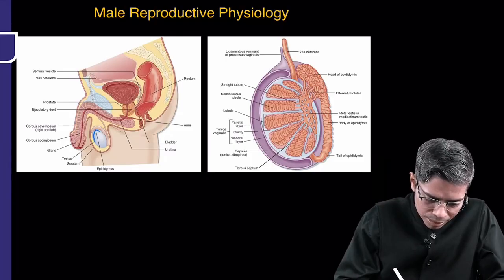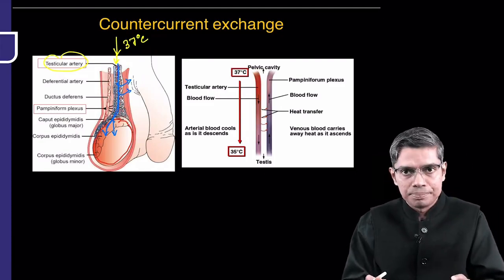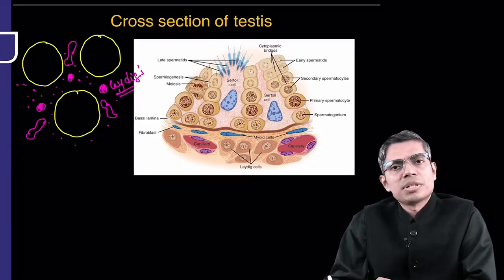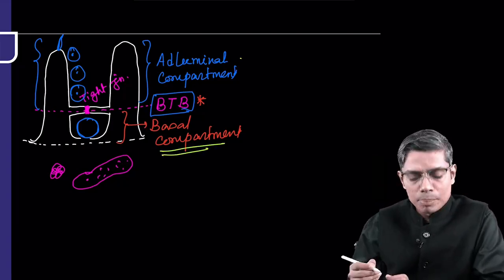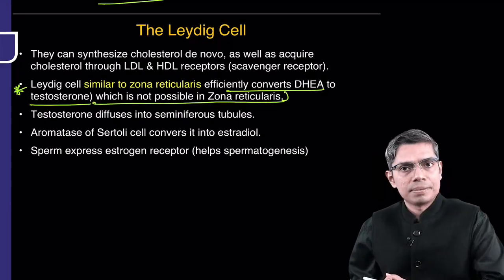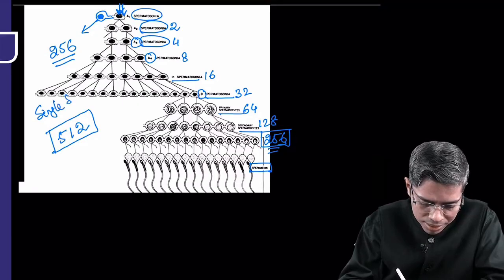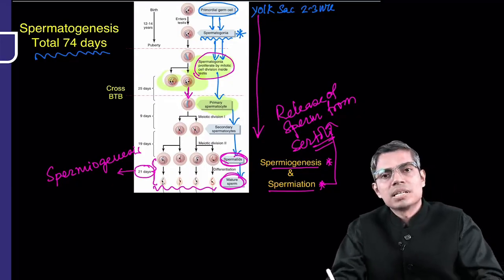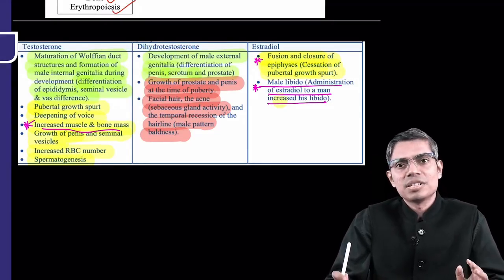Male reproductive system physiology mbbs